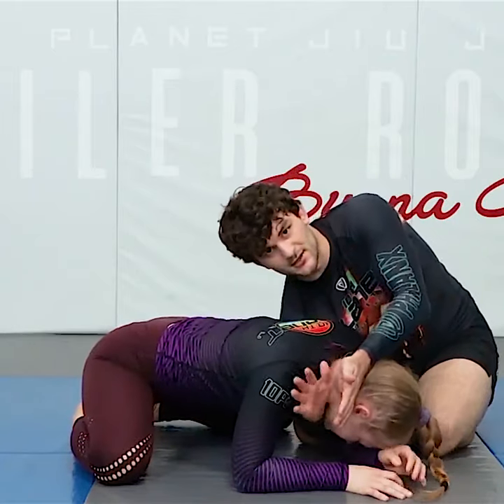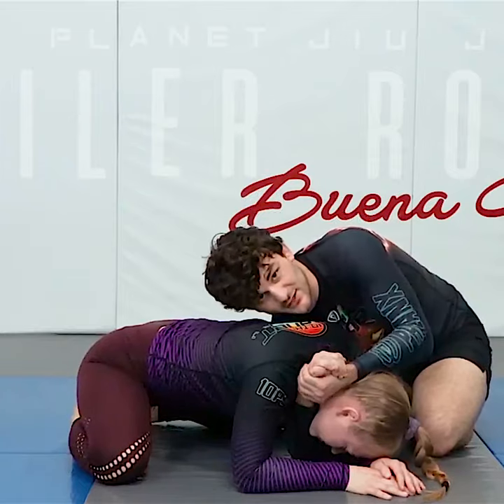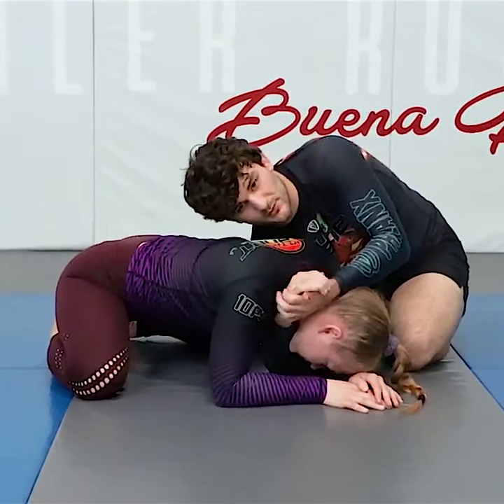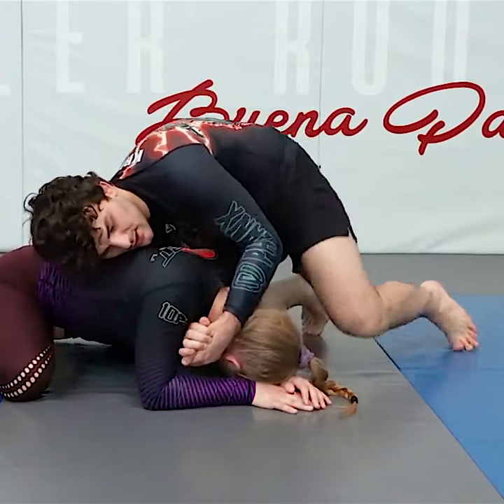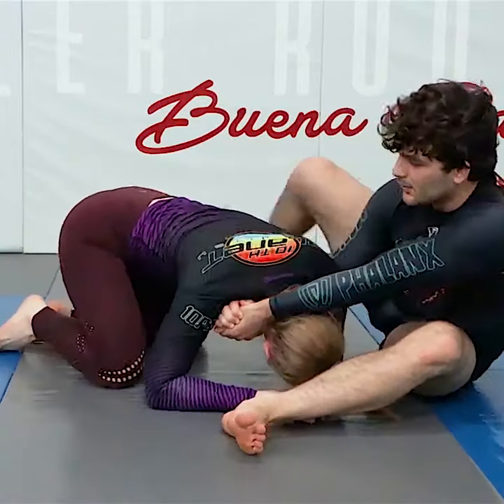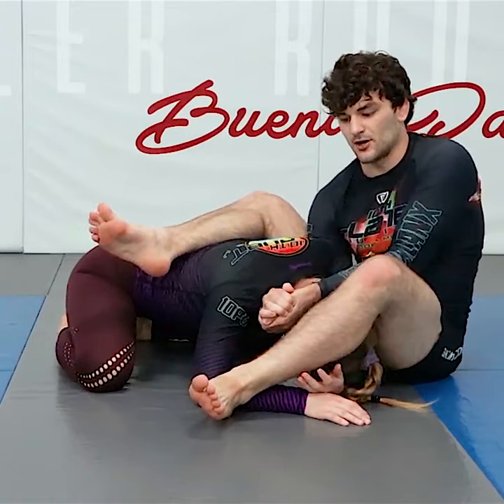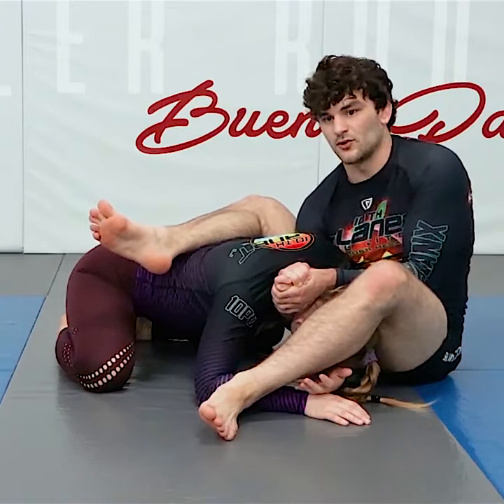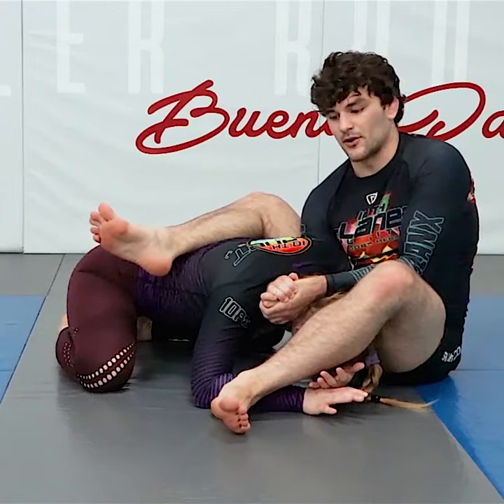PERUVIAN NECKTIE - Keith Kricorian